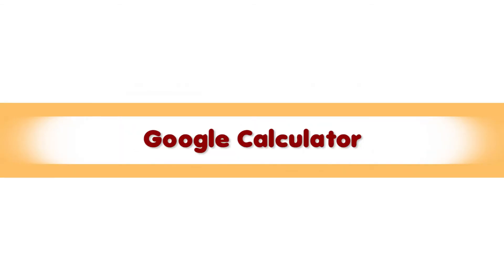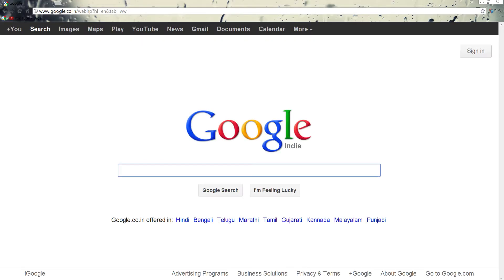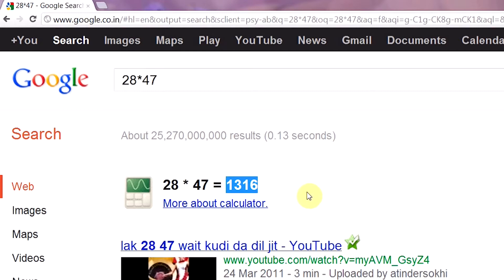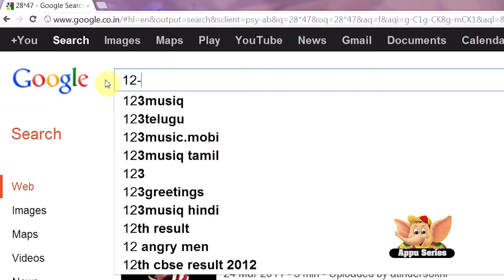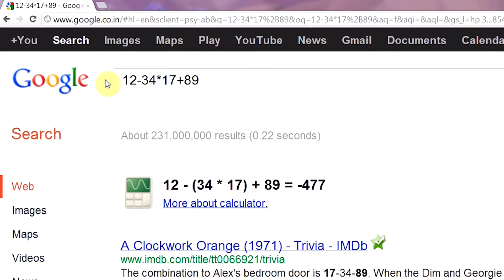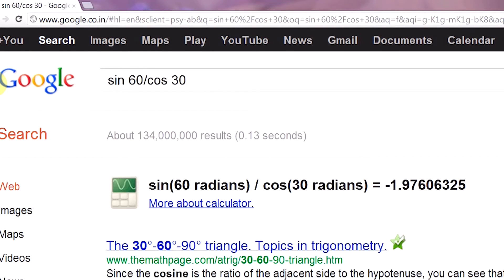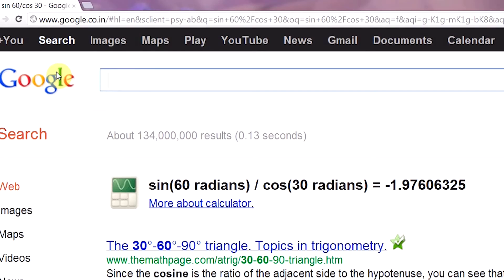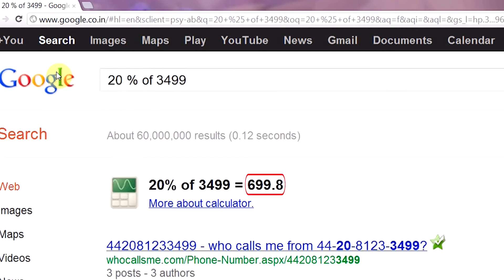Google Search Tip 15 Google Calculator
Tip 15- Google calculator introduces you to the mathematical feature of the search engine. Play this video to find out how google calculator can be used!